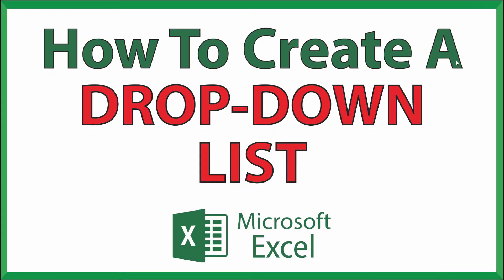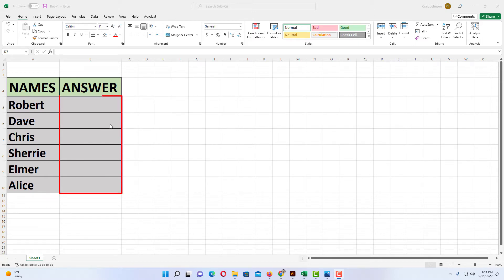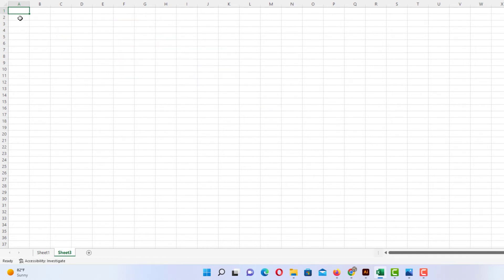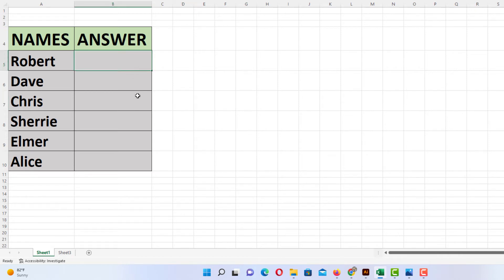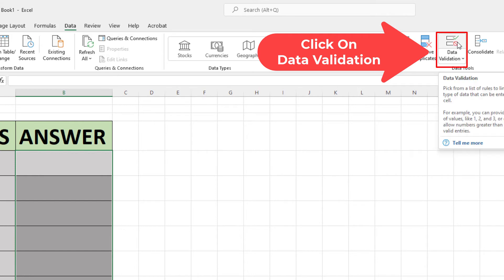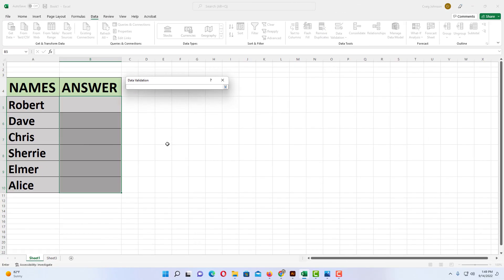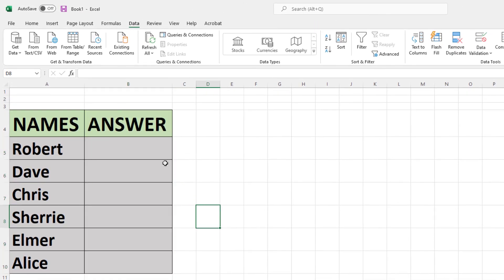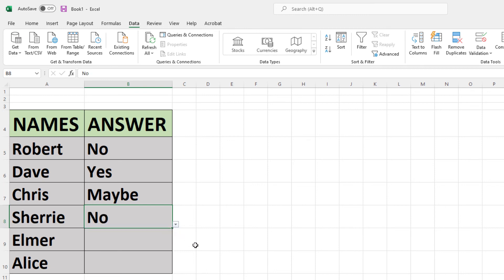Microsoft Excel: How To Create A Dropdown List In Excel | 365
Microsoft Excel: How To Create A Drop-down List In Excel | 365 |

This is a video tutorial on how to create a drop down list in Microsoft Excel. I will be using Office 365 on a desktop PC for this tutorial.

Simple Steps
1. Open your project in Microsoft Excel.
2. Open a new worksheet and create your answers.
3. Click back on your original project and select the cells that you want to insert a dropdown list for.
4. Click on the "Data" tab.
5. Choose "Data Validation" from the ribbon.
6. In the dialog box that opens, click on the dropdown in the "Allow" field and choose "List".
7. Click the arrow in the "Source" field.
8. Go back to the worksheet that you created the answers on and select them all and then hit "Enter" on your keyboard.
9. Click on "OK".

Chapters
0:00 How To Create A Drop Down List In Excel
0:20 Open Your Microsoft Excel Project
0:30 Open A New Worksheet And Create Your Answers
0:57 Select The Cells That You Want To Create Dropdowns In
1:15 Click On The Data Tab And Then Data Validation
1:36 Click On Allow Dropdown And Choose List
1:48 Click On The Source Arrow
1:58 Go Back To Your Answers Sheet And Select All Of Your Answers
2:08 Hit The Enter Key And Then Click On OK
2:20 Example Of A Dropdown List In Microsoft Excel